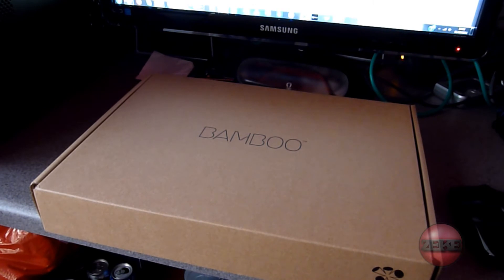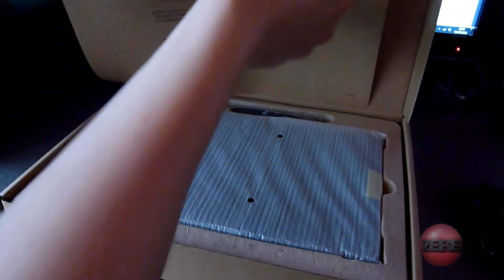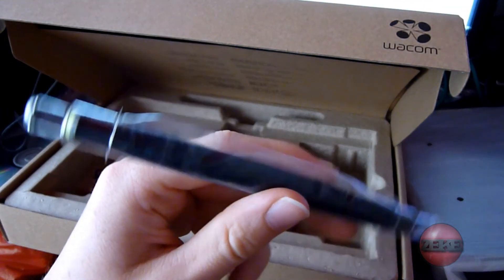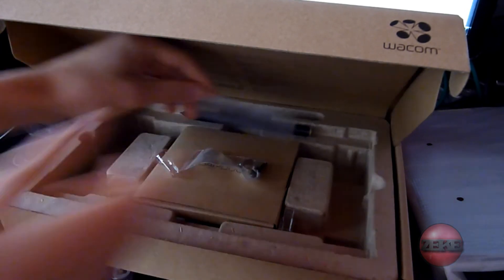Un-Boxing of Wacom Bamboo Drawing Pad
I ventured down to PC World to buy a new HD webcam. I got this instead :D